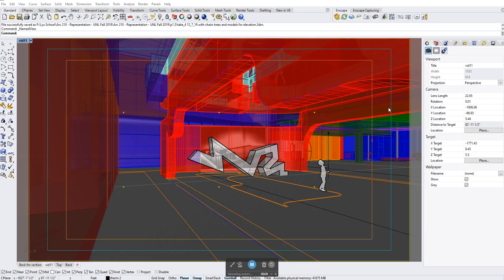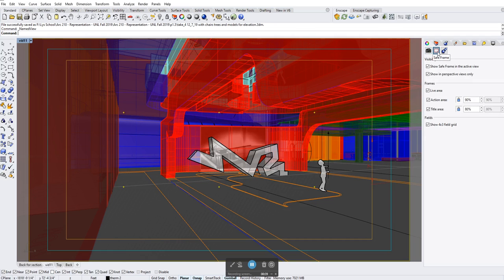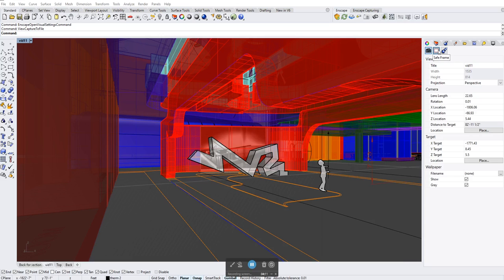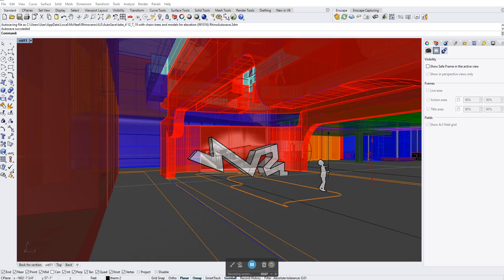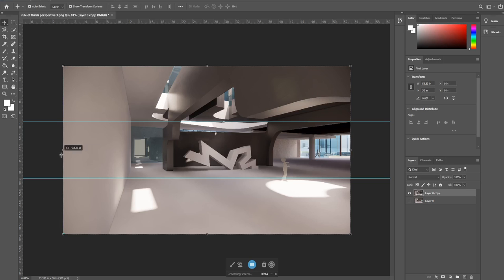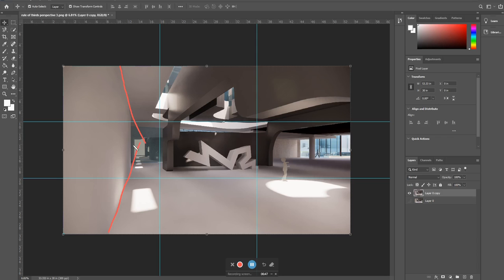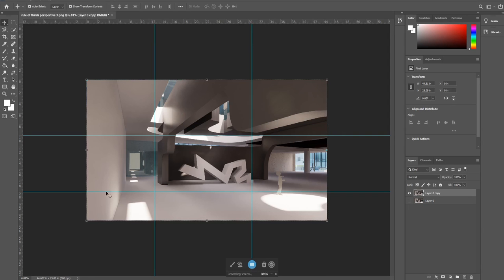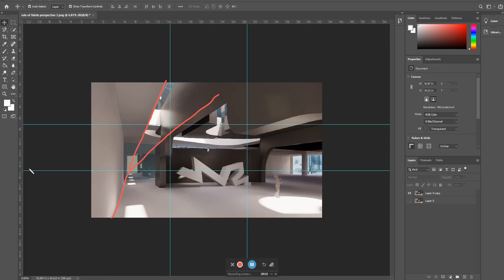Rule of Thirds Perspective Render _ UNL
Crop a compelling perspective render with Rhino and Photoshop using the Rule of Thirds